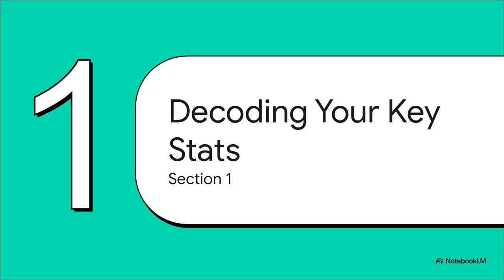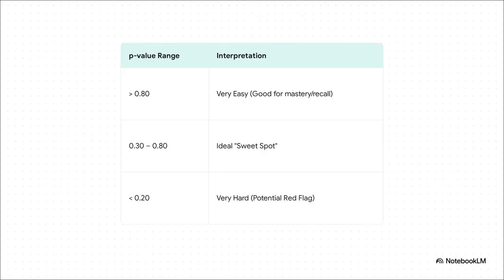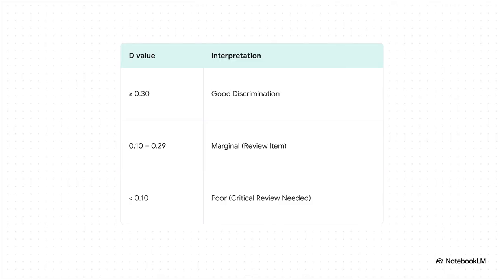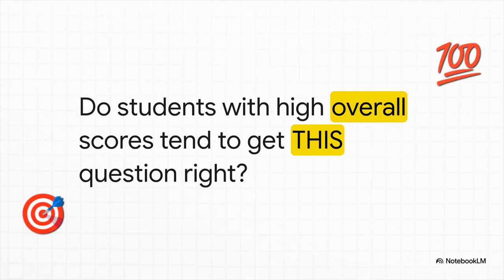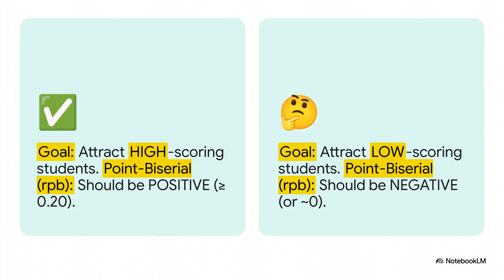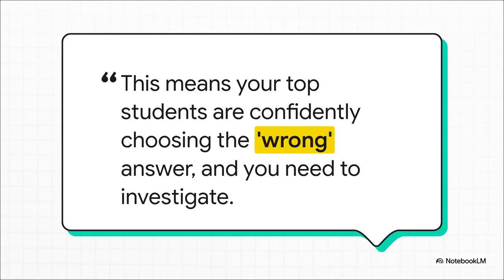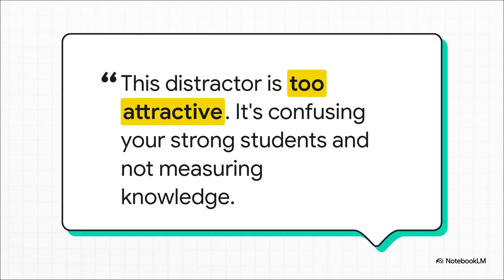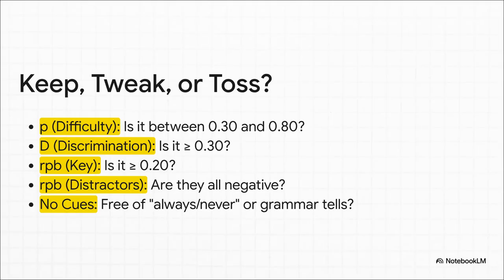Quick Guide to Item Analysis of Multiple Choice Questions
Are your exam questions high quality? Dive into the essentials of item analysis to evaluate and refine your Single Best Answer Multiple-Choice Questions (SBA-MCQs)!
A good question is fair, clear, and discriminates; it helps separate students who truly understand the material from those who do not. Learn about the key metrics we use to decide whether to keep, tweak, or fix your items.